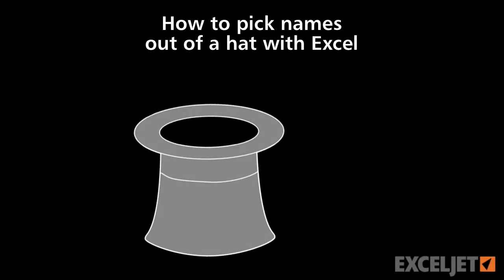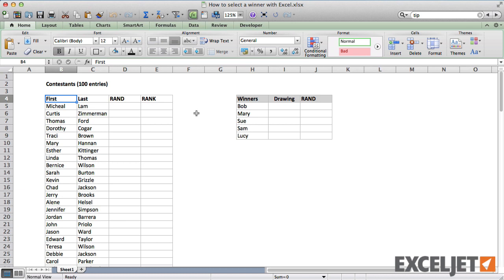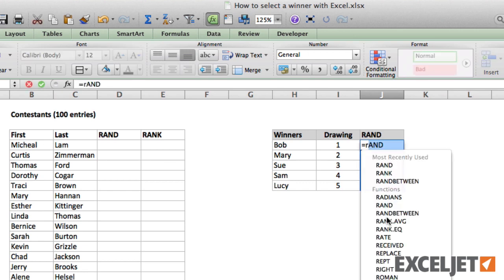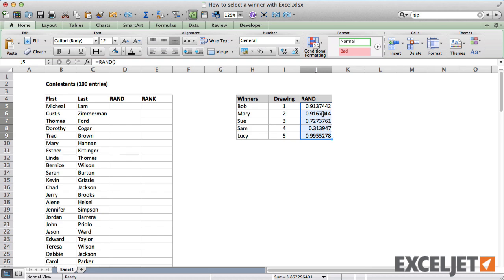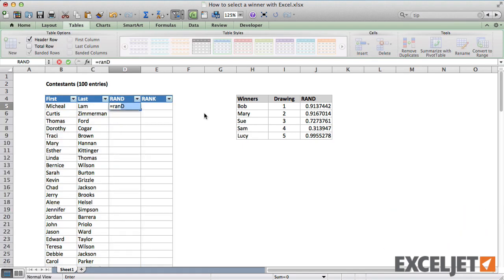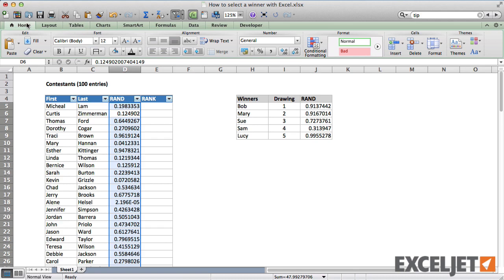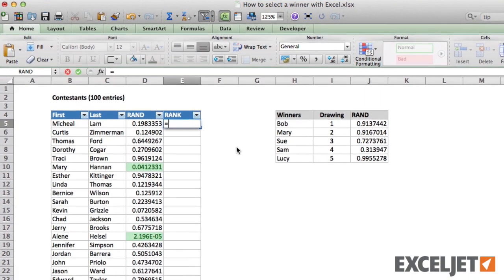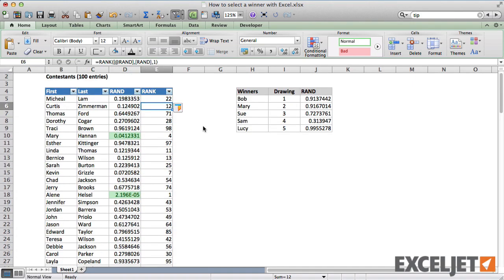How to pick names out of a hat with Excel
In this video, we look at how to simulate a drawing in Excel using the RAND and RANK functions. Just like a drawing, you can easily pick first, second, and third place.